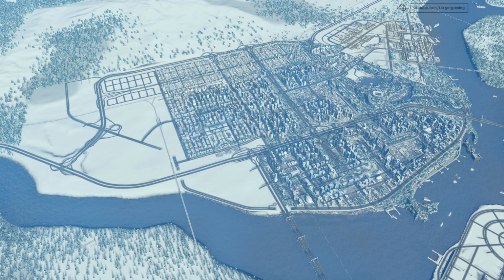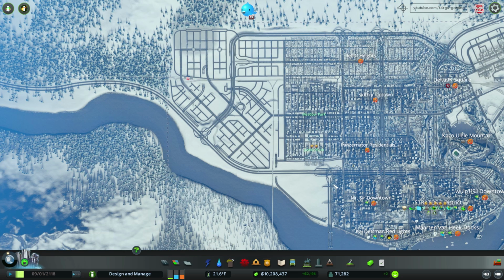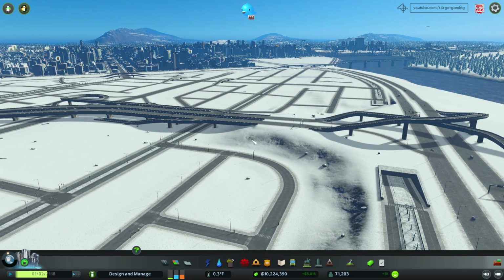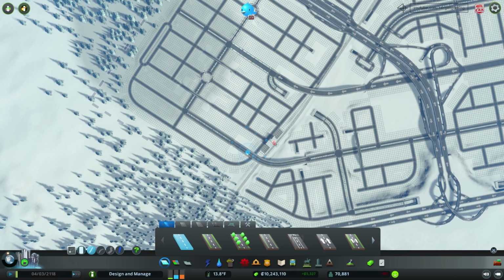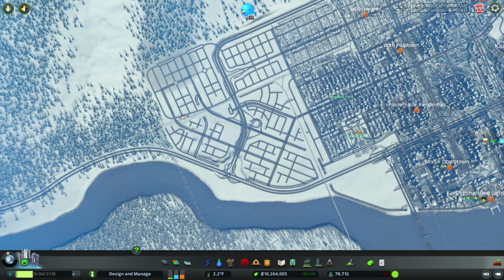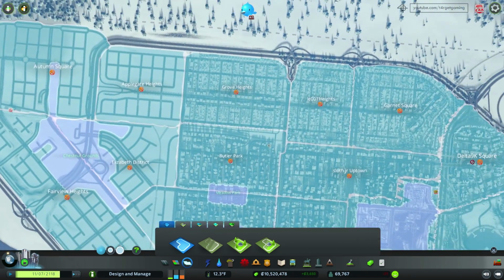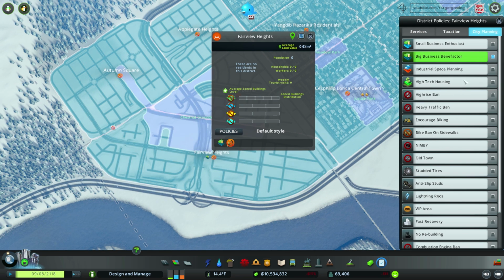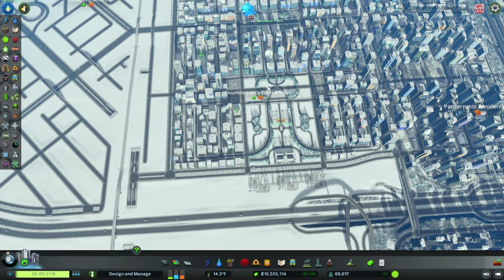How I've Built my Districts | Unmodded Cities: Skylines – Design and Manage, Part 61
Building roads and planning districts. This is part 61 of my unmodded Cities: Skylines series – Design and Manage: "How I've Built my Districts".

Main DLCs installed: After Dark, Snowfall, Natural Disasters, Mass Transit, Green Cities, Parklife.

'Energy'
'Straight'
Fantasy music by Vindsvept:
'Ruthless'